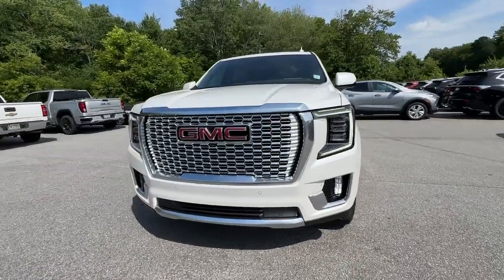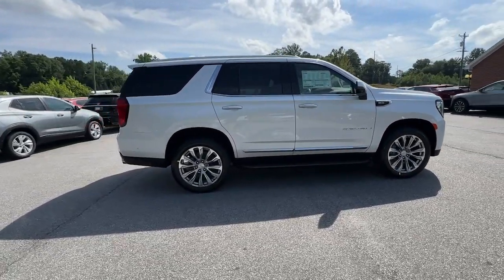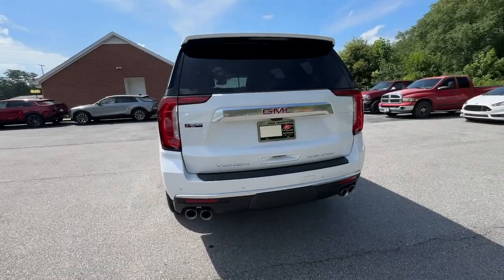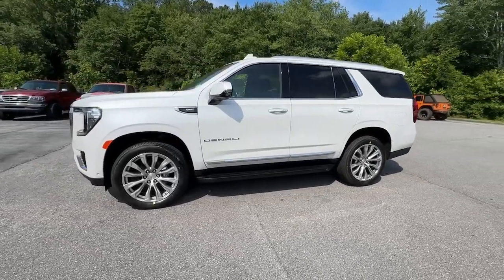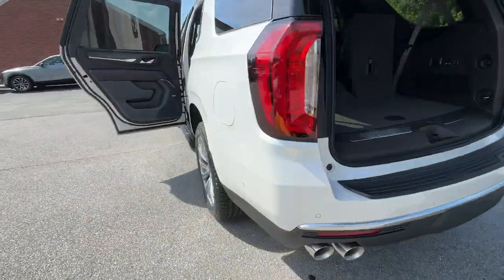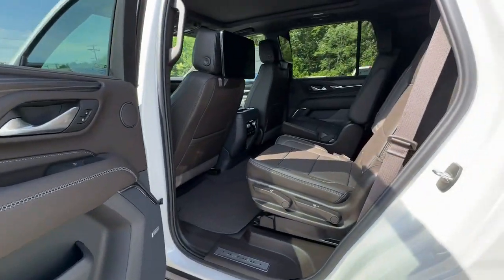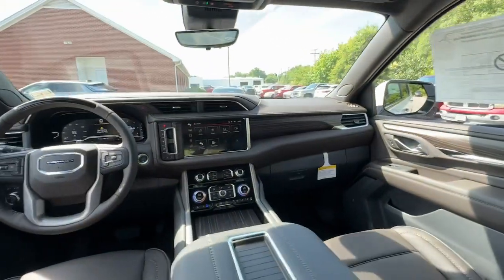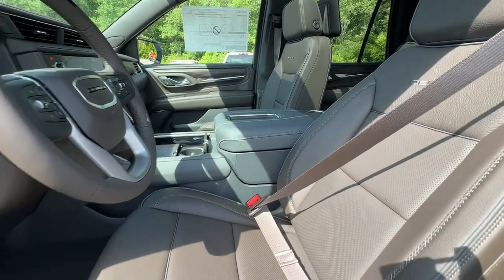2024 GMC Yukon Denali Franklin, Atlanta, Marietta, Newnan GA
New 2024 GMC Yukon Denali available at John Thornton Cadillac Buick GMC located in 1492 N Park Street, Carrollton, GA, 30117.

Looking for your dream car? It could be the  2024  GMC Yukon. Here's a stylish Yukon that's built to work hard but make it look and feel easy. Impressive towing capability, a smooth, quiet ride, luxurious cabin with oodles of cargo space, touchscreen infotainment with smartphone integration,   and head-turning good looks make this family-friendly, 3-row SUV the perfect choice. These are just some of the great options this vehicle comes with: Heated Steering Wheel
, Apple Carplay®/Android Auto®, Head-Up Display, Heated/Cooled Front Seats, Pre-Collision System, Wireless Charging Station, Intelligent Auto on/off High Beams, Lane Departure Warning, Panoramic Roof, Navigation System. Feel relaxed and in control when you're behind the wheel of this well-equipped Yukon. Treat yourself to a test drive today. Our staff will toss you the keys and give you an outstanding customer experience.